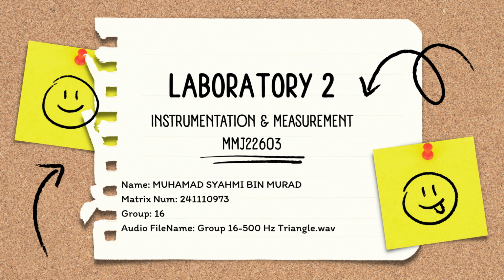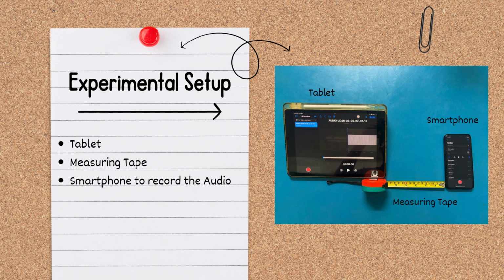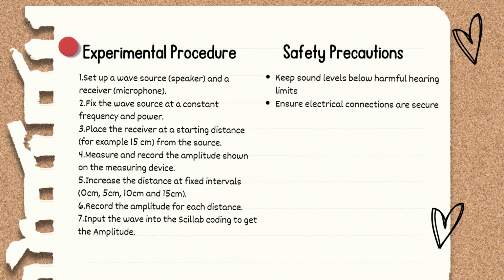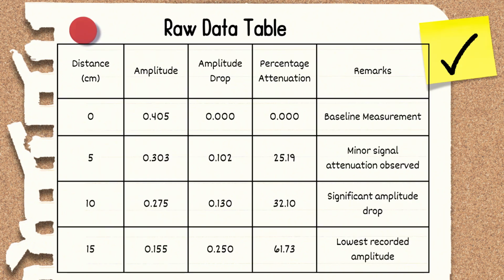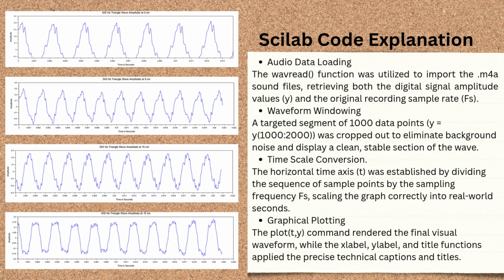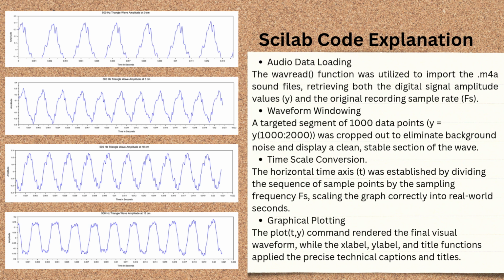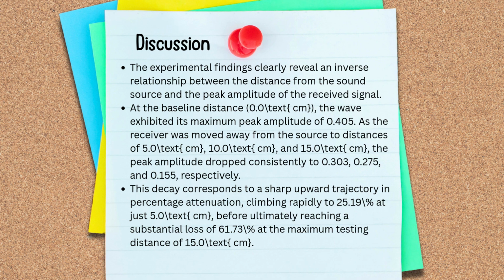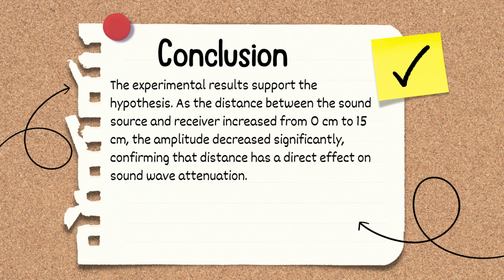Laboratory 2 Instrumetation and measurement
Name : MUHAMMAD SYAHMI BIN MURAD
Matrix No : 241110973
Group : 16